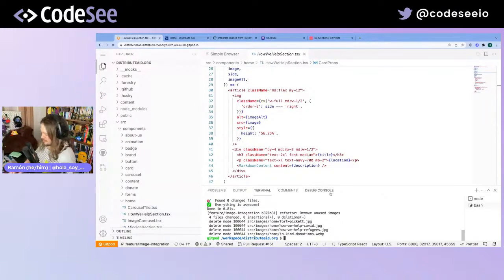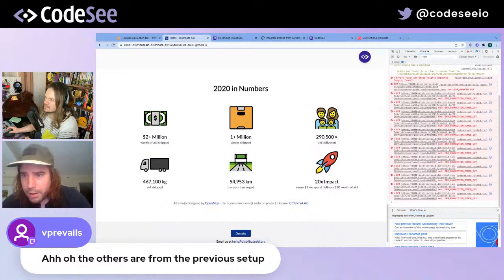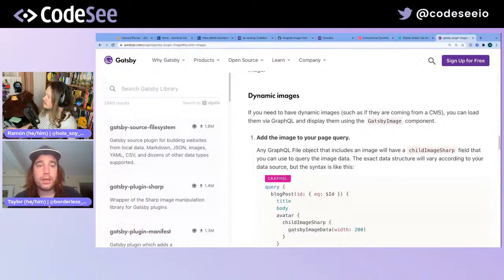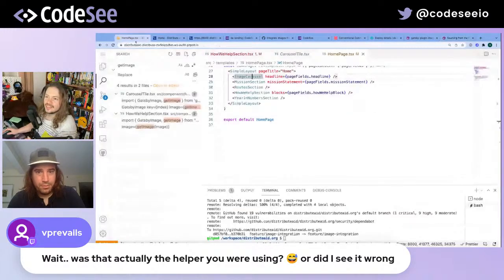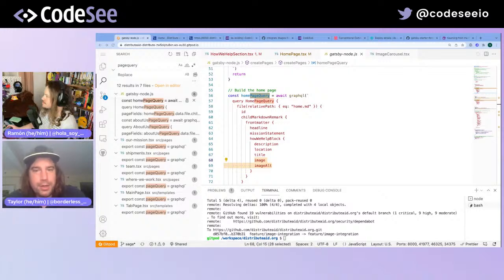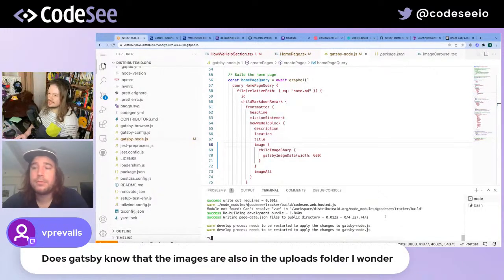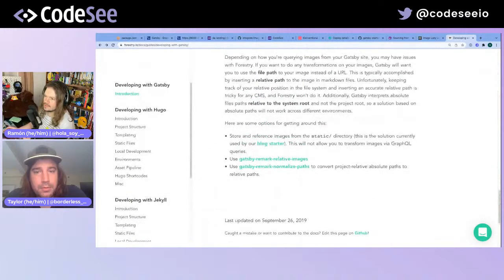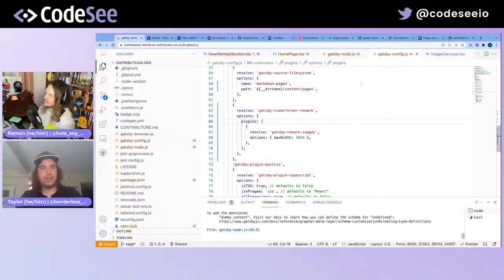Distribute Aid website: Forestry integration and gatsby-plugin-image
Join Taylor and Ramón as we continue integrating Forestry CMS and combine it with gatsby-plugin-image